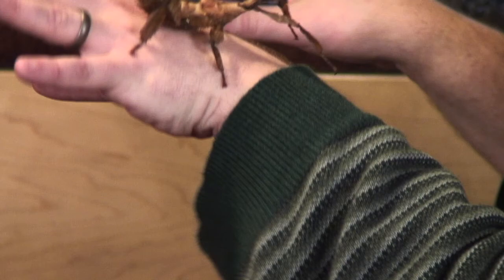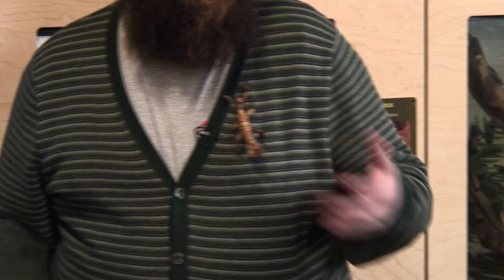Prickly Sticks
STEAM: Science, Technology, Engineering, Arts, and Math. Hosted by Joel Gordon with the Museum of Discovery in Little Rock, Arkansas.